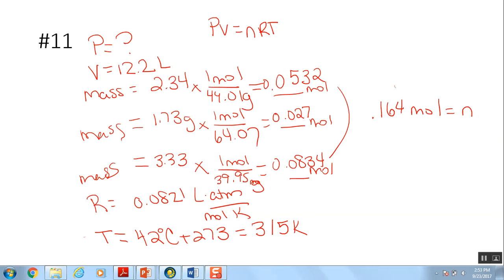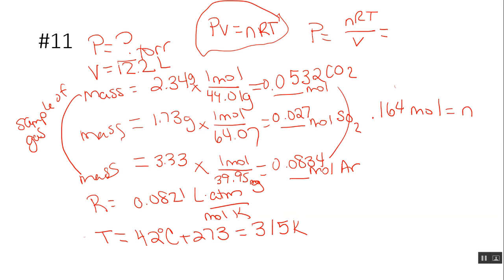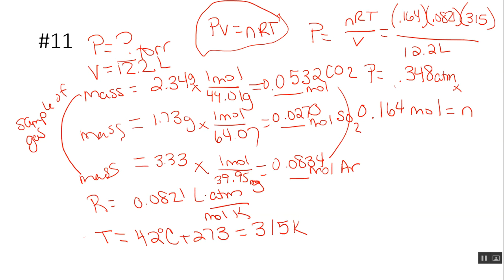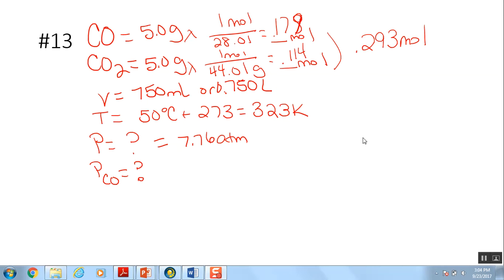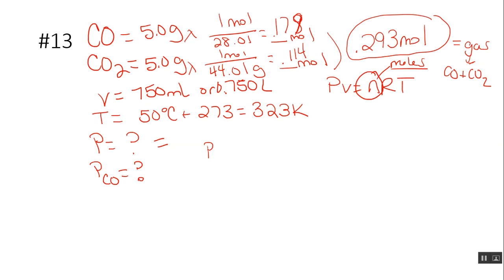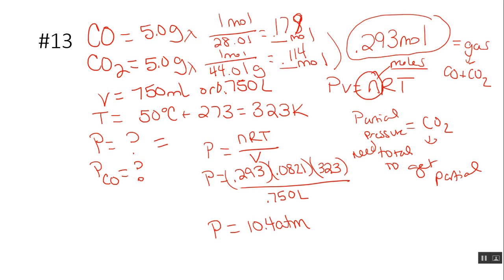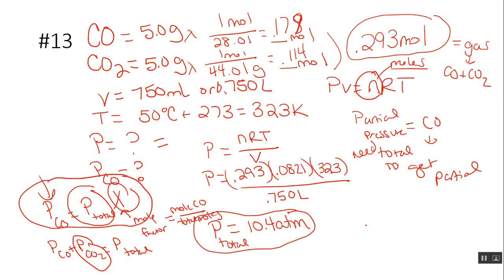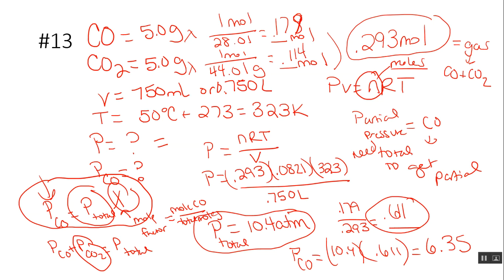A couple practice from gas law practice quiz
Gas Law Practice Quiz